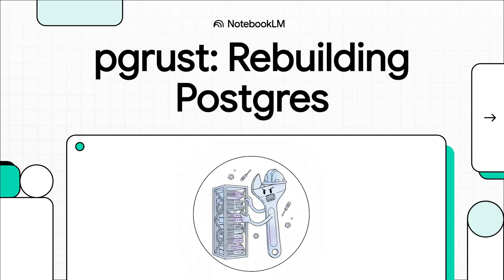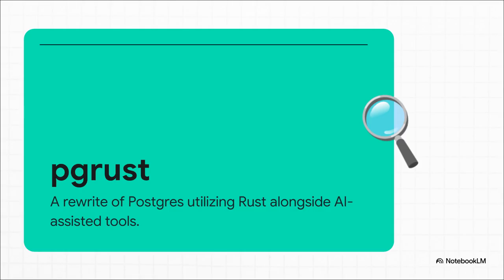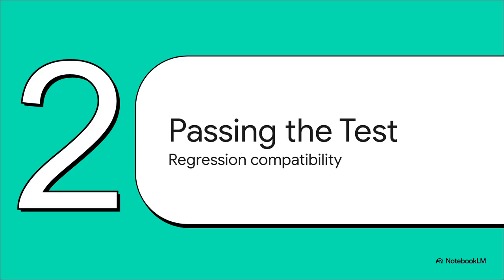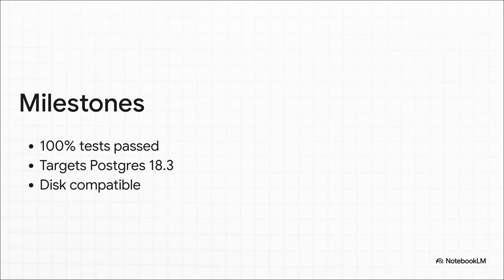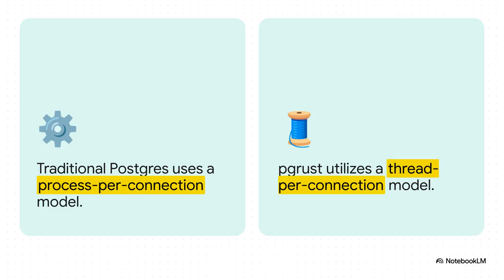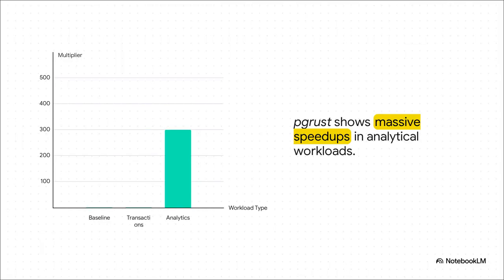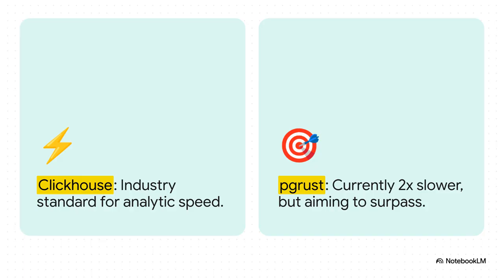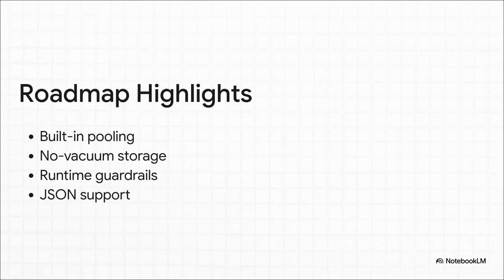PGRUST: A Postgres Rewrite in Rust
The pgrust project is an ambitious Rust-based rewrite of the Postgres database server that emphasizes high compatibility and modern internals. By successfully passing over 46,000 regression tests, the system ensures its output and disk storage remain aligned with Postgres 18.3 standards. The developers utilize AI-assisted programming to implement significant architectural improvements, such as transitioning from a process-based model to a multithreaded one. Early benchmarks indicate that this transition offers substantial performance gains in both transactional and analytical workloads compared to the original C implementation. Although the project is currently in a development phase and not yet ready for production, it provides a WebAssembly demo and Docker images for community testing. Under the AGPL-3.0 license, the roadmap includes experimental features like no-vacuum storage designs and integrated connection pooling.